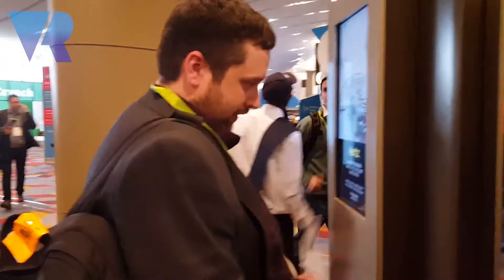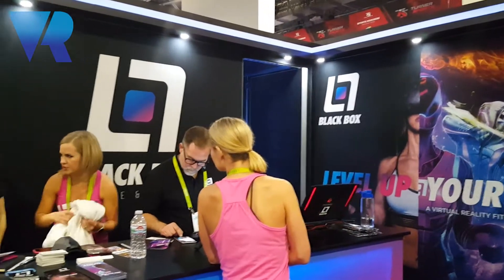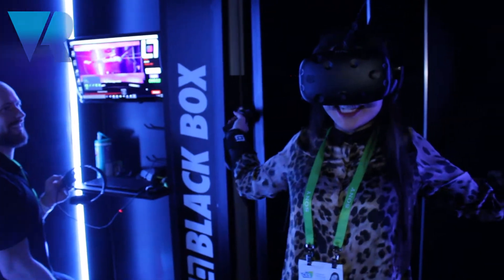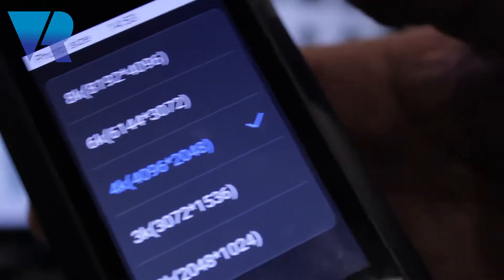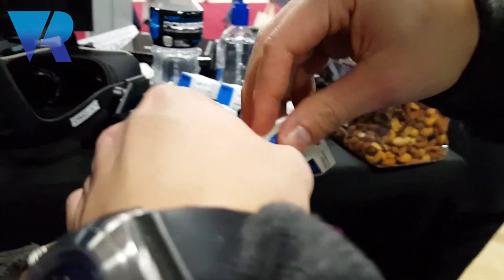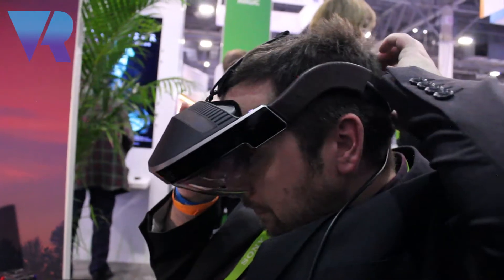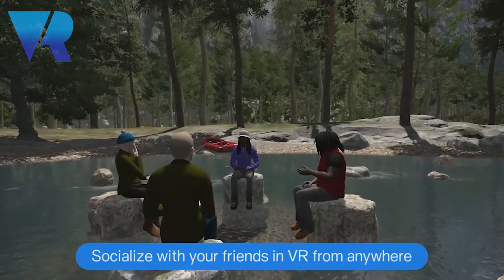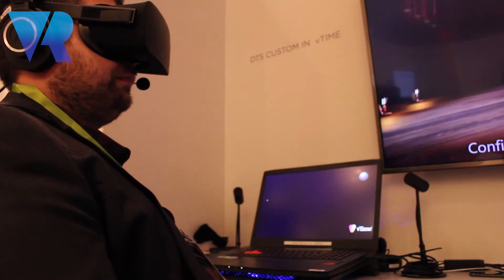Nina on the Road: CES DAY 1 - Ultrahaptics, vTime and Black Box VR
Follow Nina and Pete as they take on day 1 at CES, in Vegas 2018. They'll find out about Blackbox VR, Pisoftech's 8K VR camera, Hololamp's augmented reality, GoTouch VR's haptic feedback, Ultrahaptics and Zerolight's use of VR, new AR glasses and VTime's social VR platform.